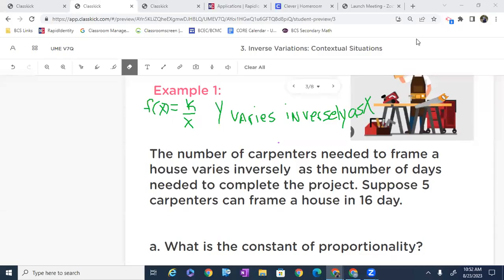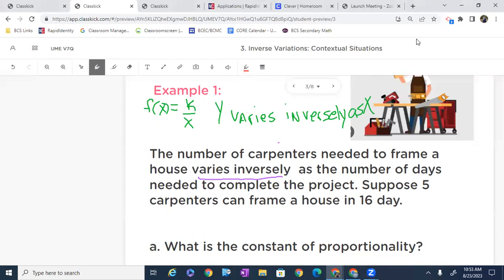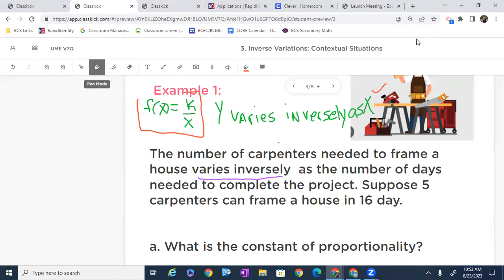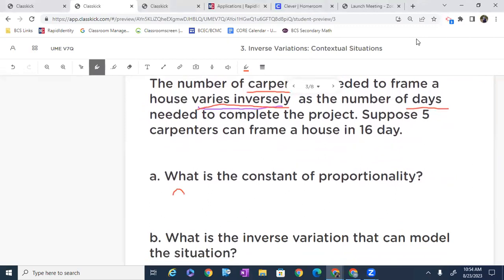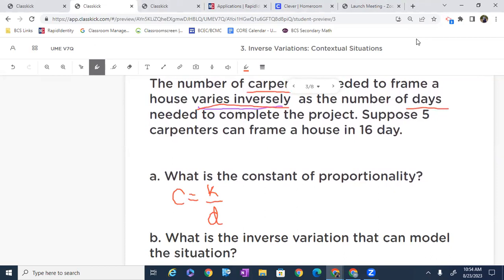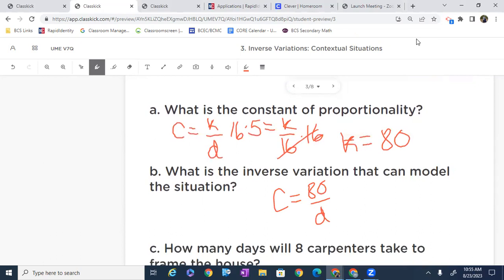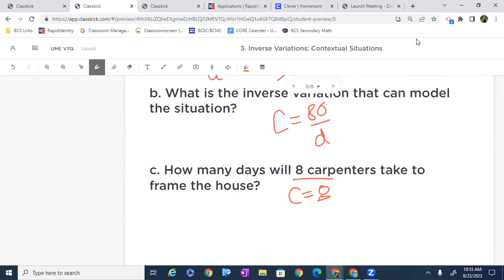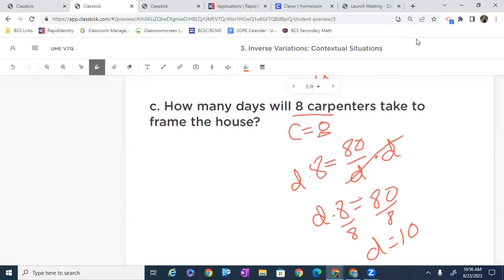Inverse Variation Word Problem Carpenter